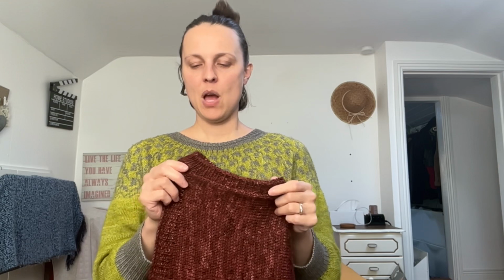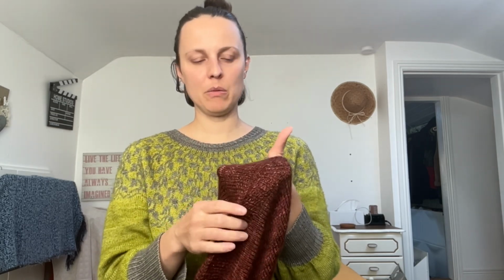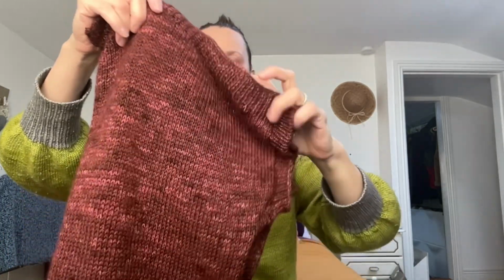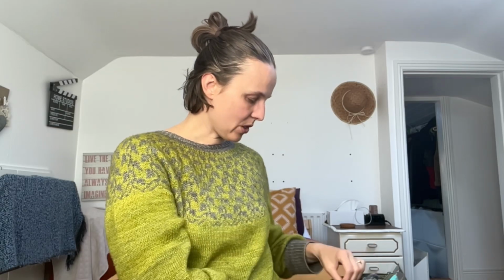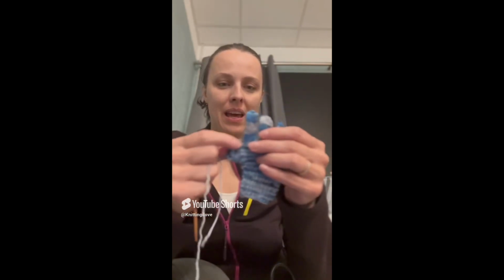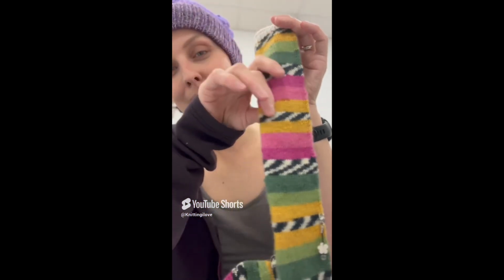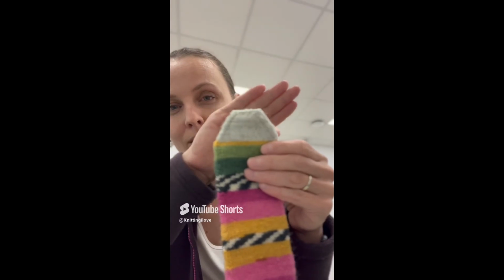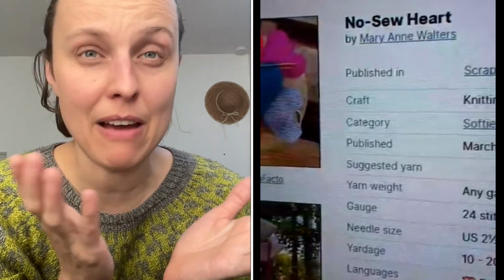23 with sound // Nebula vest version by Andrea Mowry - knitting toddler socks & gloves // 2024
Reuploaded as there was no sound ➤➤➤ MENTIONED
Let me know if you need something and I’ll link it here

ELF Full of Minis Hat - knitting pattern on Ravelry- (my pattern)

MY DESIGN:
12 MONTHS OF SOCKS bundle of 12 toe up socks patterns 4 sizes each (48, 56, 64, 72 sts) for fingering weight yarn designed by yours truly

Or

➤➤➤ If you want to spoil me you can always gift me a pattern your choice or from my WISH LIST